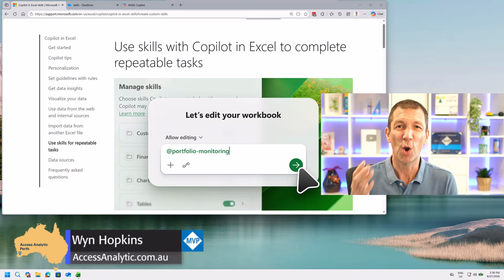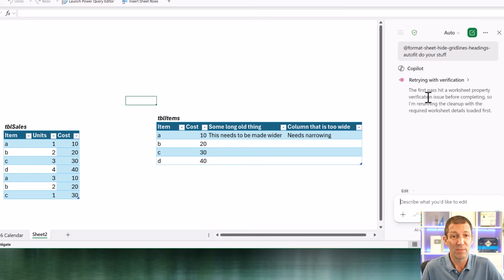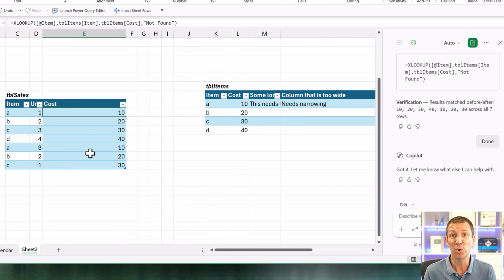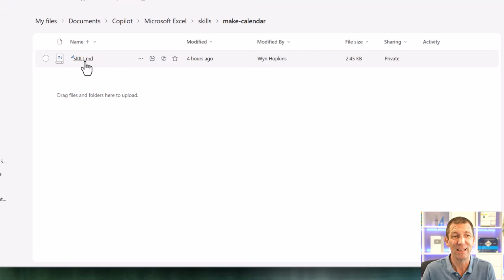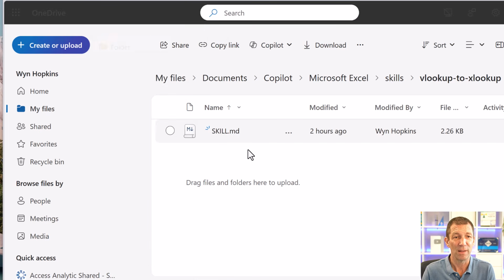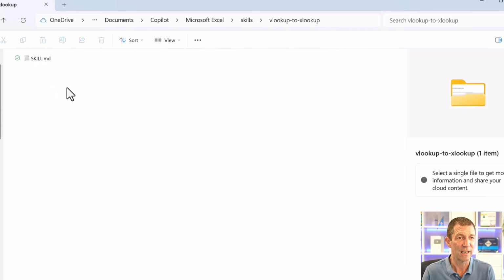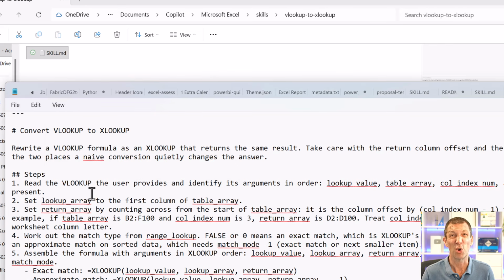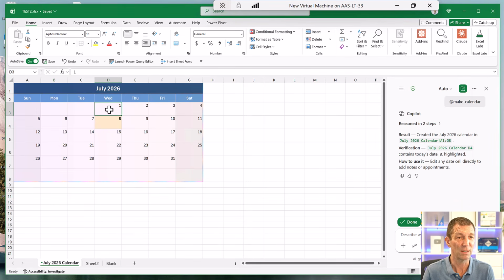How to create Excel Custom Skills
👩🏻‍🎓Do you want to learn  Pro-Level Excel techniques or Power BI ?

00:00 Introduction
00:08 Custom Copilot Skills in Excel (Beta)
00:27 Example Skill: Formatting a Sheet
01:20 Running and Undoing a Skill
01:45 Converting VLOOKUP to XLOOKUP
03:00 How to Set Up Custom Skills
04:00 Skill File Structure Explained
05:01 Creating and Editing Skill Files
06:12 Refreshing and Activating Skills
06:26 Common Issues and Fixes
08:41 Built-in Sample Skill Demo (Calendar)